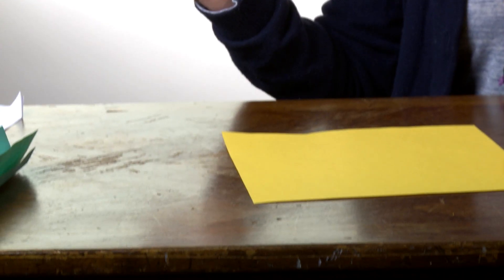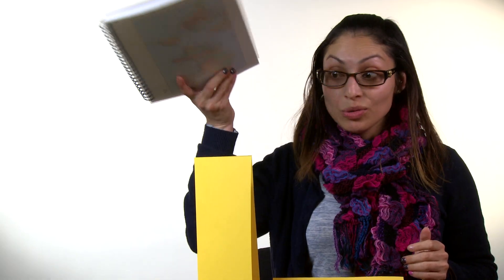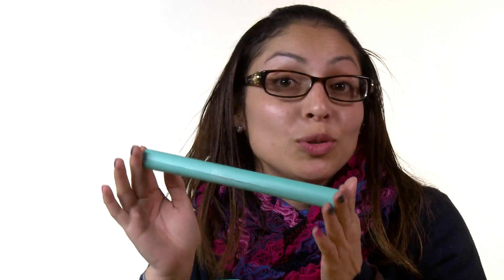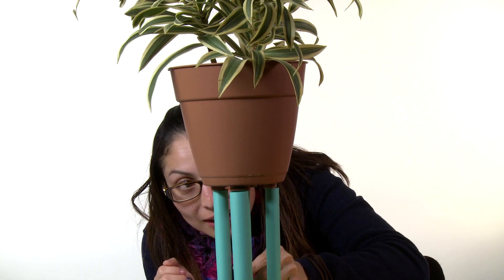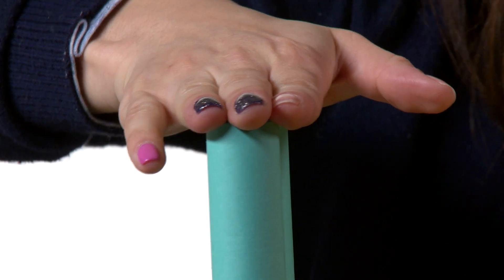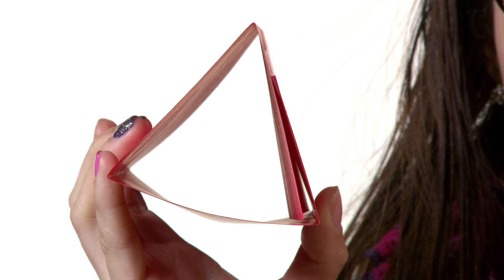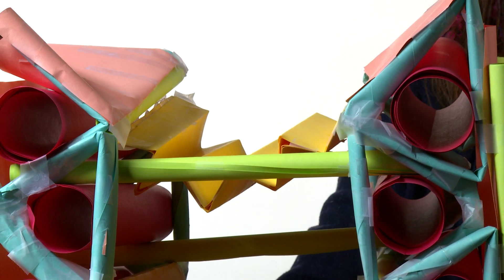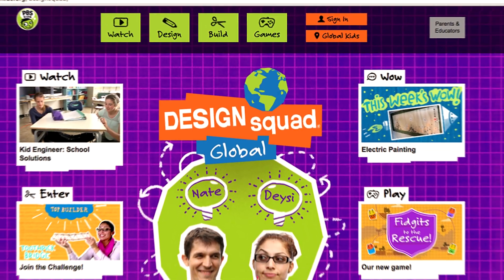Top Builder: Paper Structures | Design Squad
Deysi challenges you to become a Top Builder by making strong structures using only paper and tape!